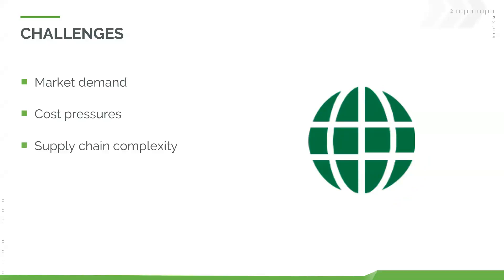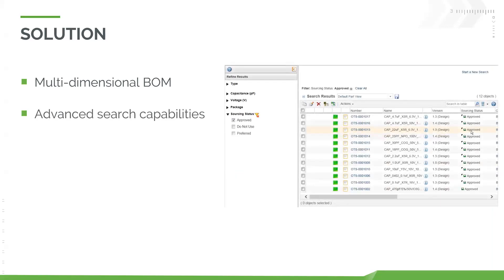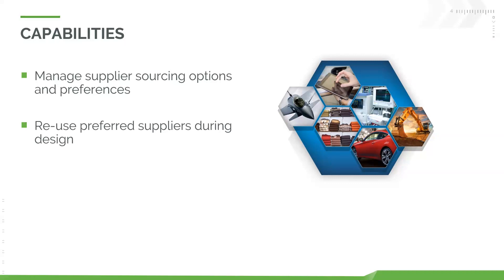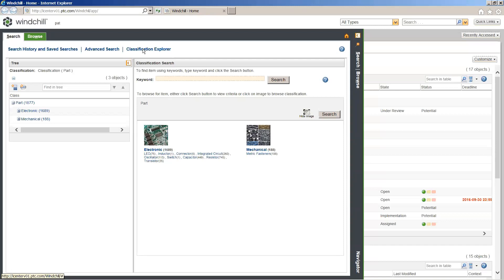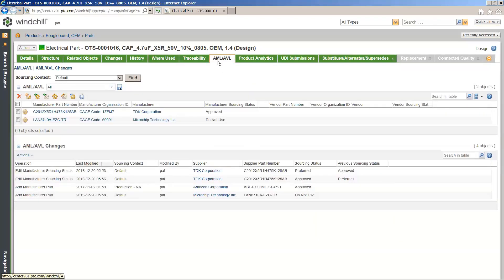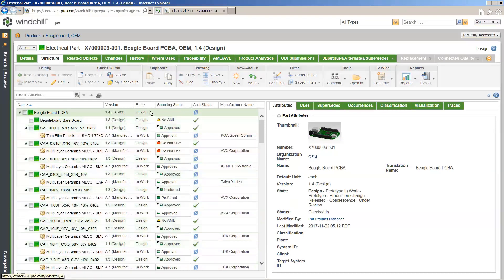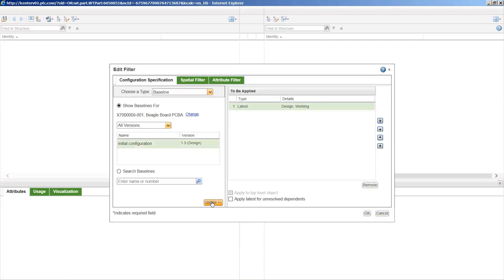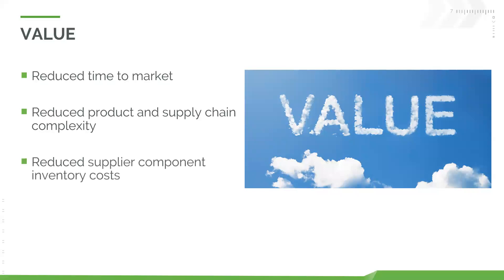Supplier Management with Windchill PLM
PTC Windchill Supplier Management establishes a key link between your design and downstream functions such as procurement, sourcing and manufacturing. The result: designers have instant access to critical supply chain and compliance information during the component selection process, which means better, more cost-effective decisions – right from the outset of the development process.

By providing early access to critical supply chain and compliance information in the design process, companies can lower the development cost and shorten time to market while meeting the demands of today's complex global supply chain.